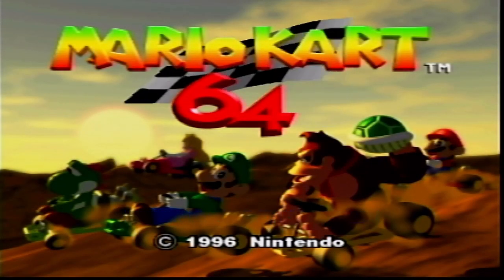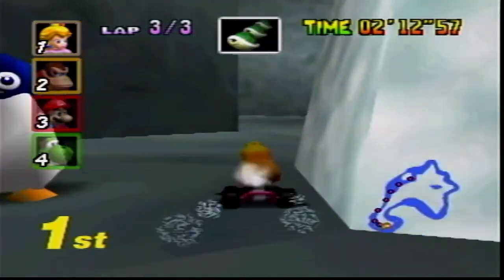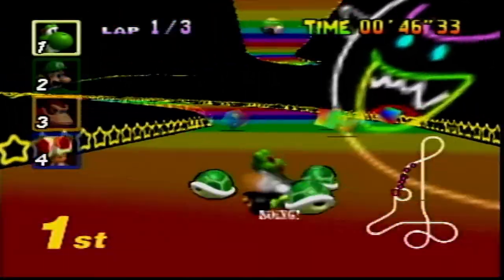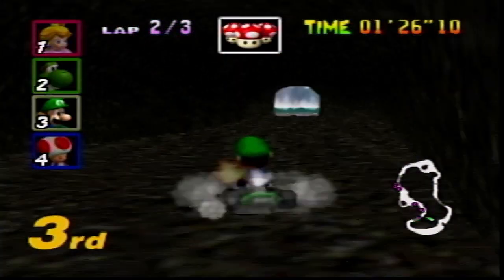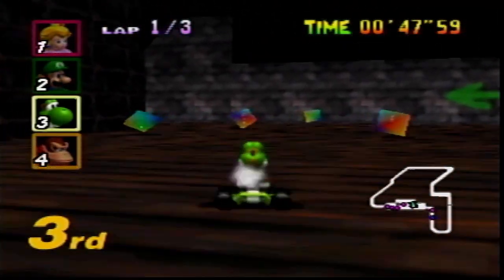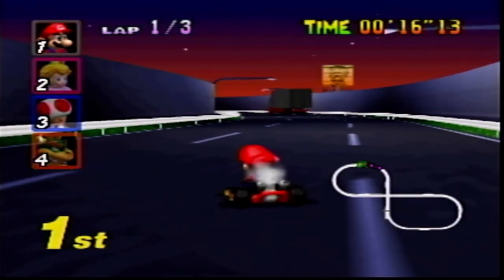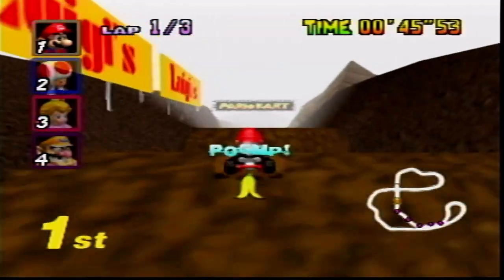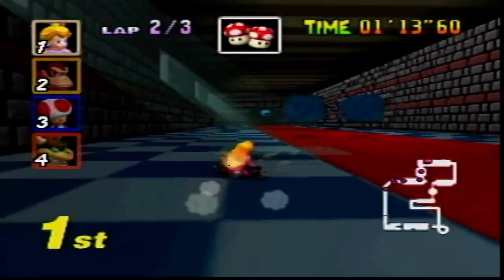All Mario Kart 64 Courses Ranked from Worst to Best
I ranked all 16 Mario Kart 64 courses/tracks from worst to best.  Mario Kart 64 is one of the most influential N64 video games out there, and a masterpiece from Nintendo.